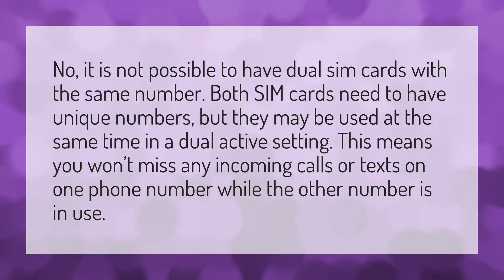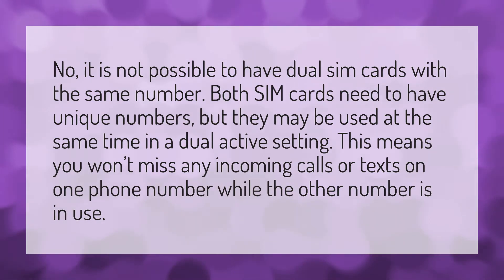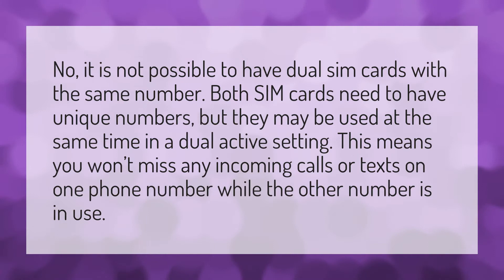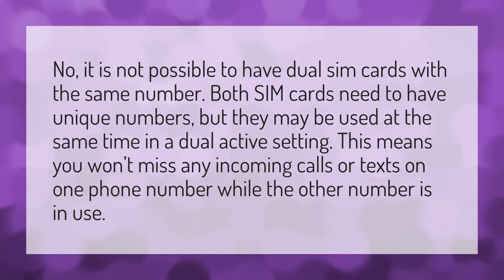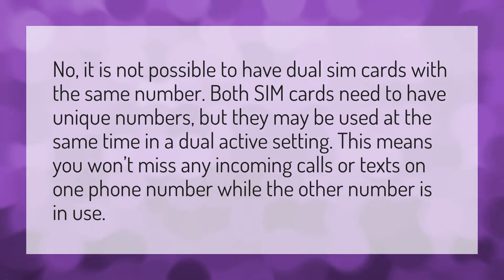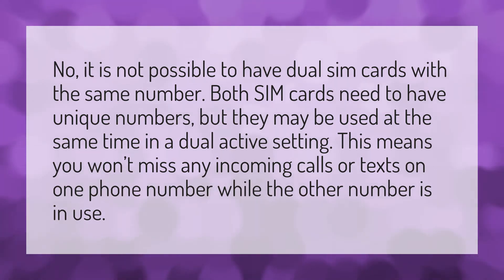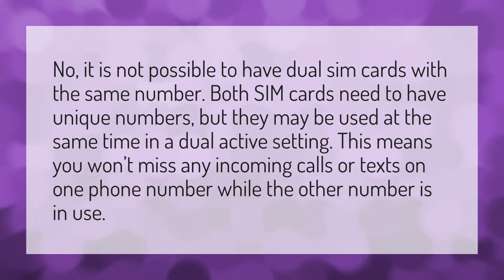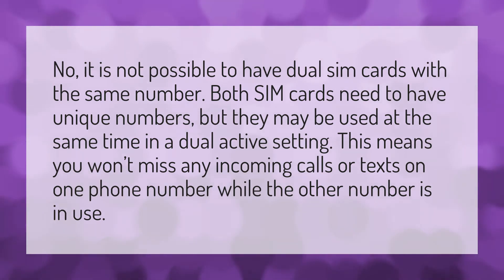Can you have 2 SIM cards same number?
Switch SIM Cards • Can you have 2 SIM cards same number?